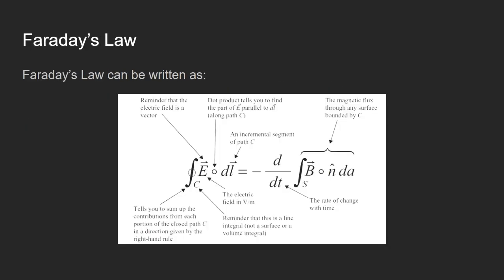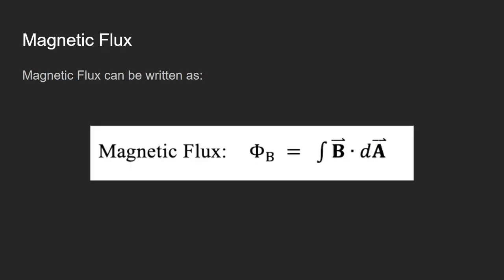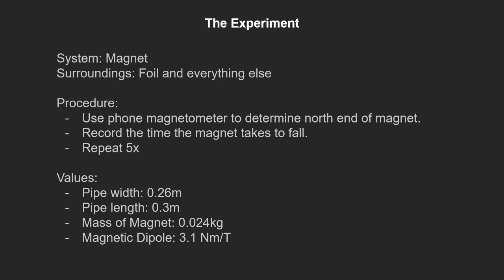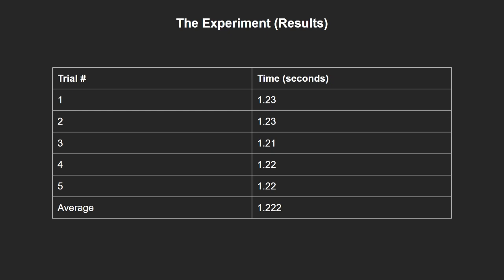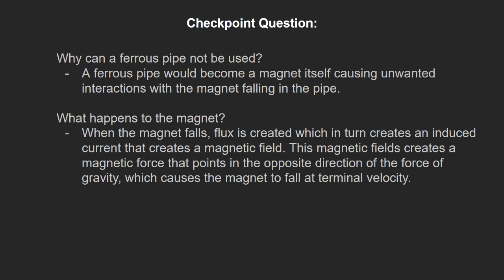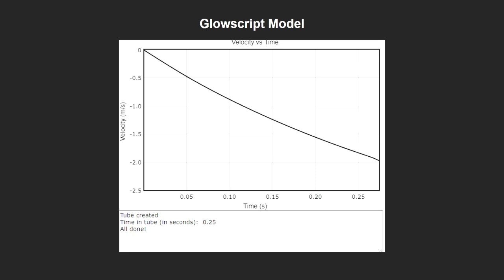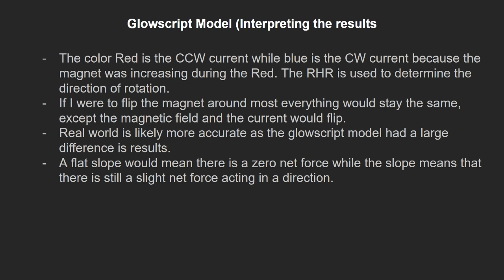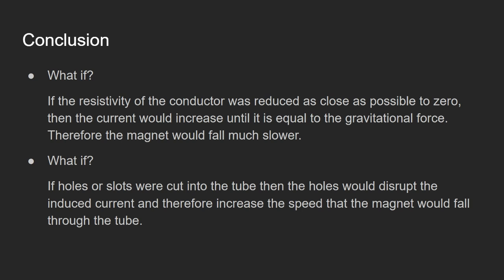Physics 2212 Lab 4 Jacob Buell